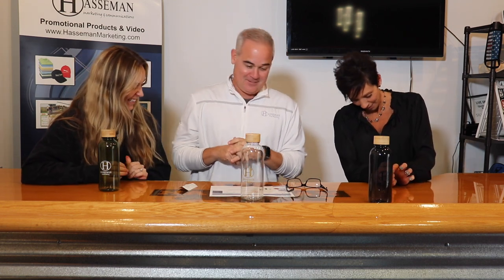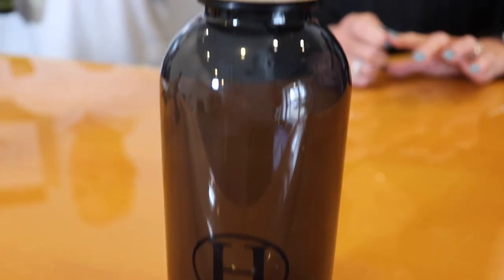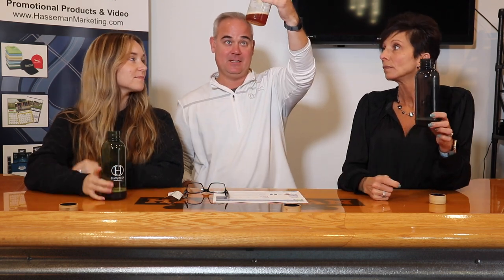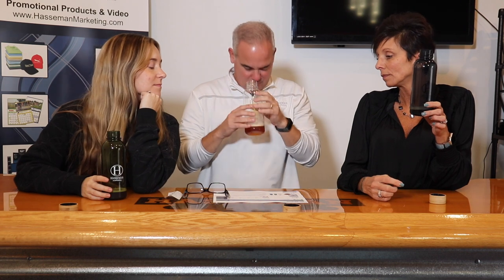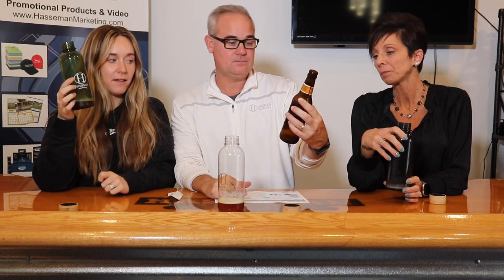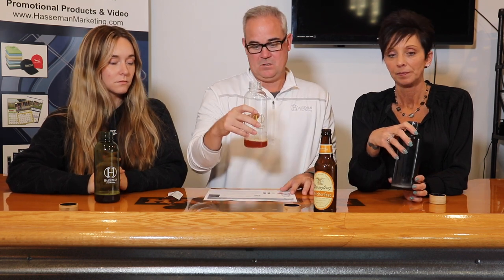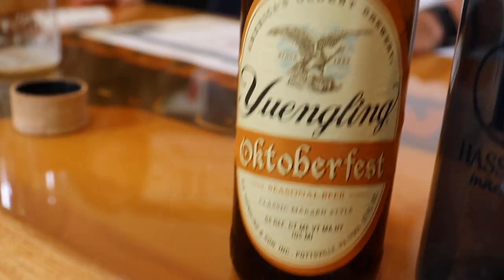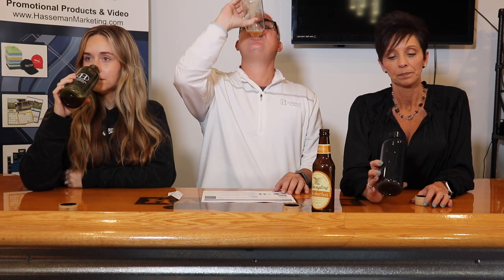Was Familiar But Difficult to Guess - Thirsty Thursday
How do we do that?  We provide our clients (both large and small) with fantastic marketing campaigns that include promotional products, video production, social media, and graphic design.  We are a full-service marketing company…and we would love to help you!